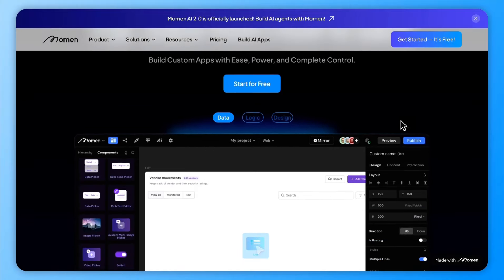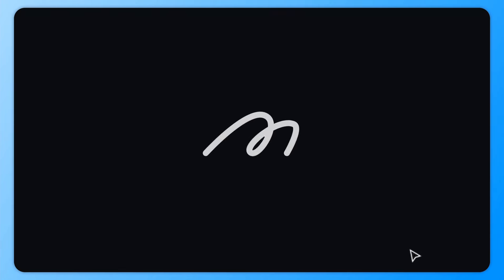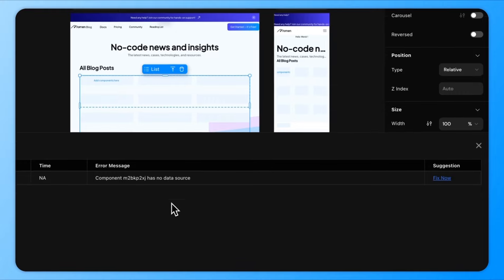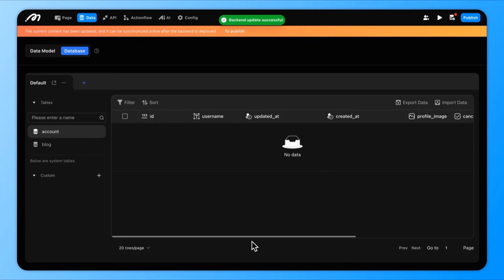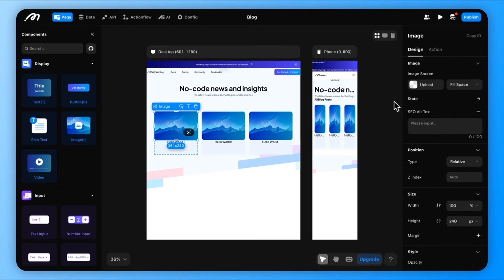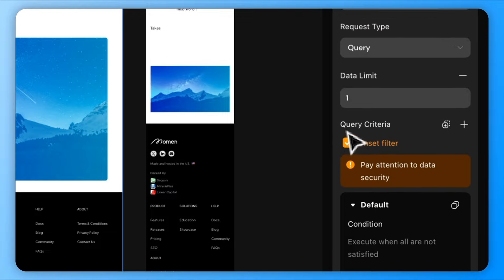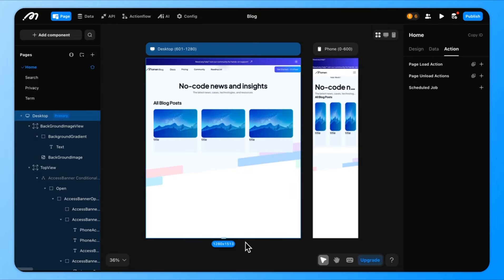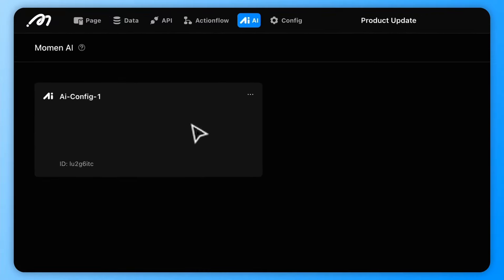5-Minute Momen Quick Start: Build an App from Data to Logic to UI Design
👀Learn the basics of Momen in this 5 min tutorial!
In this quick tutorial, we’ll guide you through creating a simple blog, and help you to understand Momen's basics from data to logic to UI design.